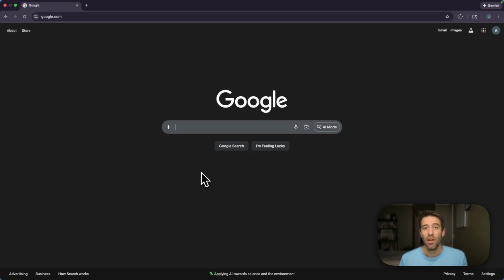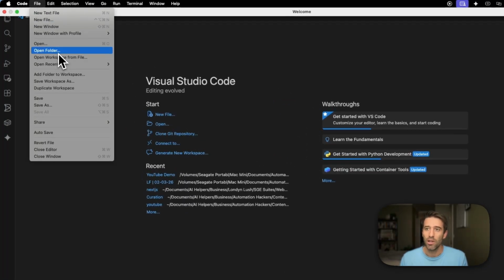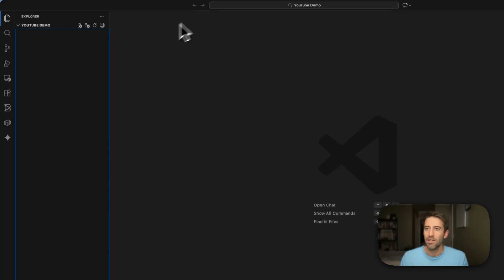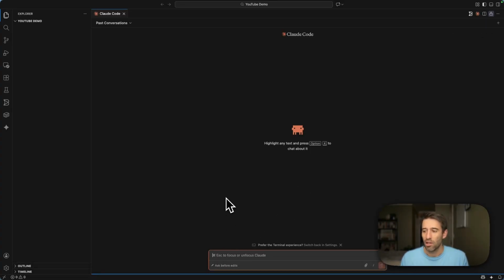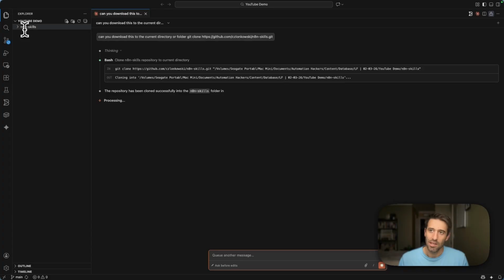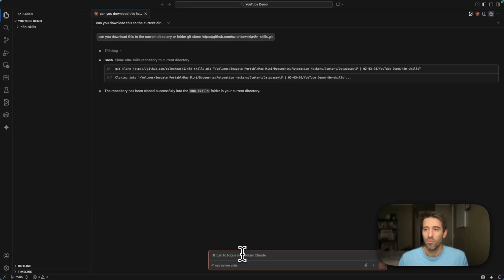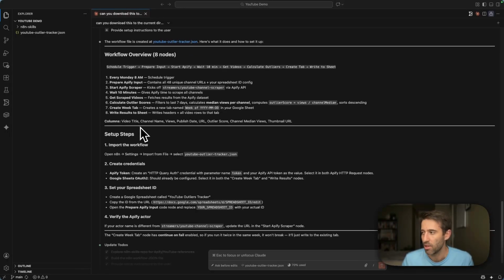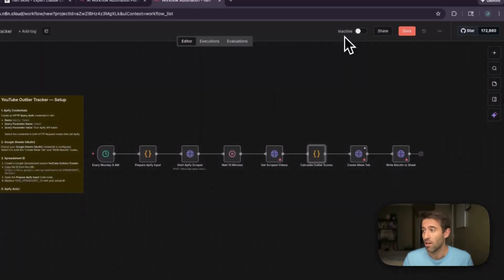This Changed How I Build Workflows Forever ( Feels Like Cheating )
Stop struggling to build n8n workflows from scratch. In this video, I break down my exact “VCS” setup—a specific combination of tools that lets me build complex automation workflows in minutes instead of hours.

Most people get stuck manually wiring nodes together or fighting with AI that doesn’t understand n8n’s structure. The VCS method fixes that by giving the AI the right context so it can build workflows correctly the first time.

Instead of jumping straight into nodes and trial-and-error, this approach follows a simple three-part system that removes guesswork and speeds everything up.

You’ll see how:
• A focused development environment changes how fast you can think and build
• An AI agent is configured to do the heavy lifting instead of guessing
• A missing layer of context turns AI output into valid, production-ready n8n workflows

By the end, you’ll watch me live-build a fully functioning YouTube outlier analysis workflow simply by talking to my computer.

Get the Free Resources:
Download the step-by-step PDF guide and the exact workflow template built in this video:

(Create a free account and look for the workflow that matches this video’s thumbnail.)

Timestamps
00:00 – The “VCS” Setup for Faster Building
00:39 – Setting Up the Environment
02:37 – Bringing AI Into the Workflow
03:52 – The Missing Context Layer
04:47 – Downloading the n8n Knowledge Base
06:16 – Live Demo: Building a YouTube Scraper from Scratch
08:00 – Reviewing the AI-Generated Workflow
09:00 – How to Get the PDF Guide & Template